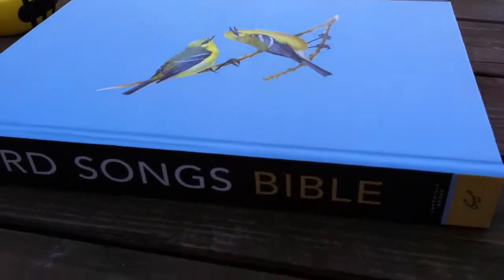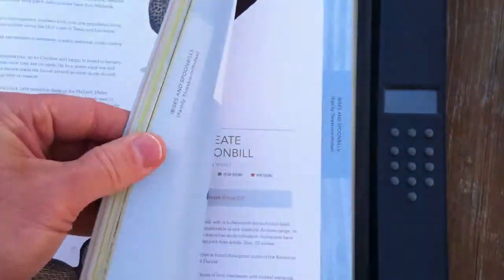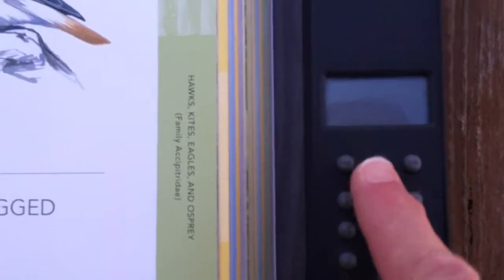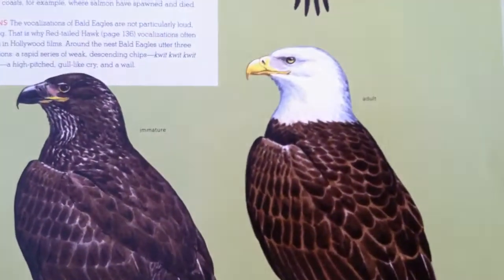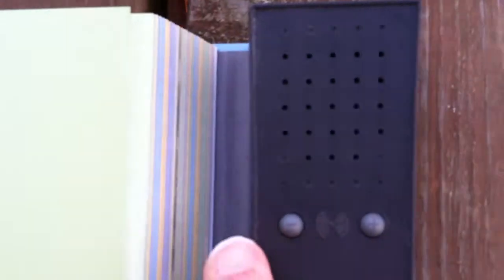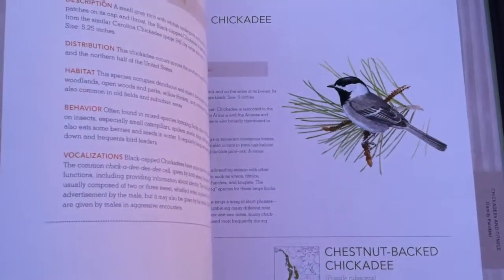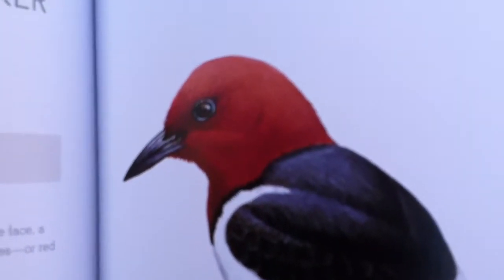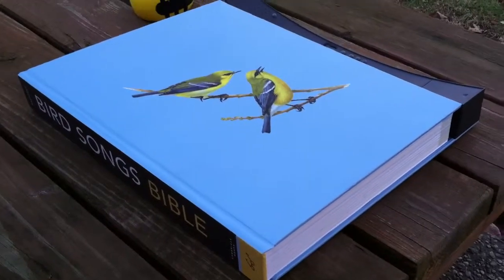Bird Song Bible 2010 Short Review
Large Illustrated Book featuring 250 North American Birds with description and bird song recording.
Video uploaded to showcase it so I can sell it.